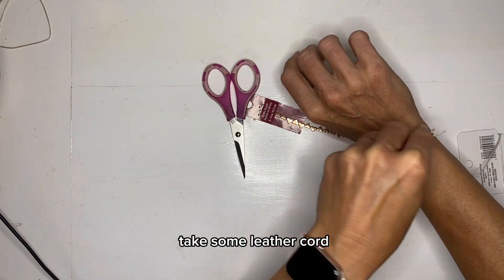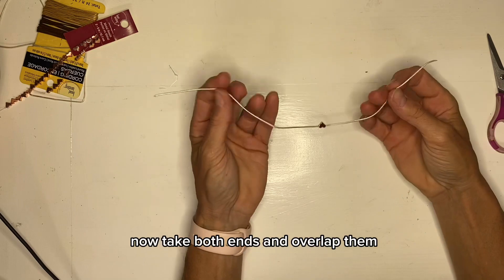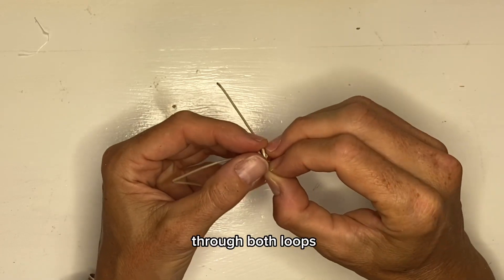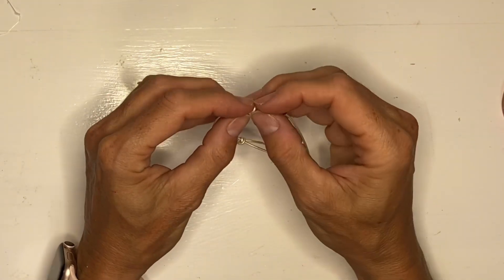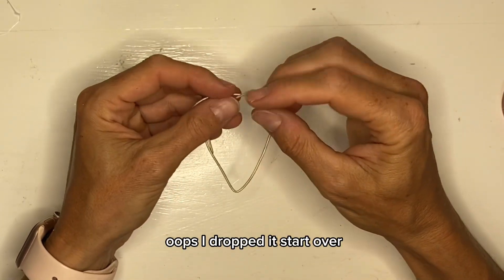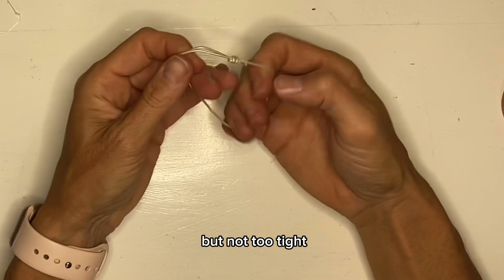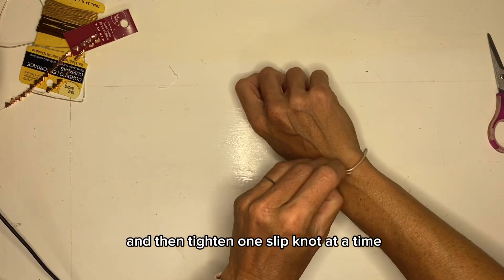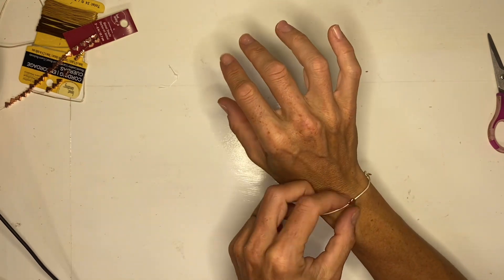How To Make an Easy Double Slip Knot Bracelet!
Looking for an easy Valentine’s Day gift? Make this DIY bracelet for your bestie! Grab some leather cord and a cute heart-shaped bead and you’re all set! 🤍

Here’s a link to the products I used